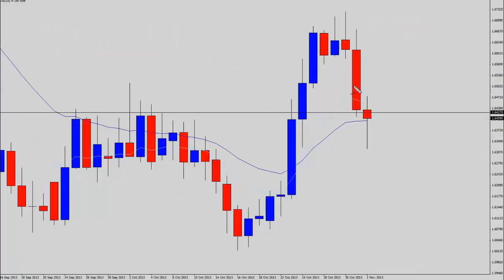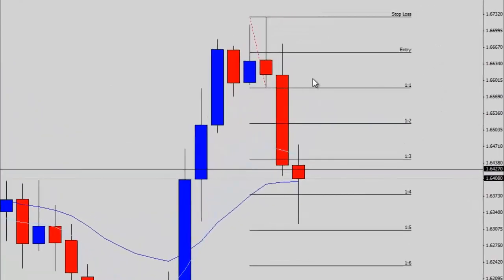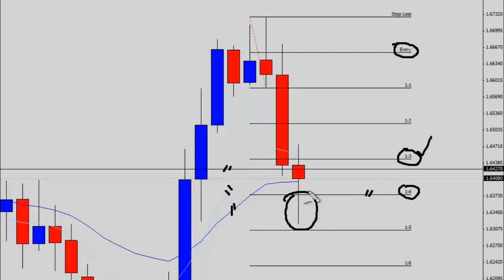Forex Mean Rerversion Trading Strategy - Catching Market Reversals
In today's Forex price action trading video we are looking at a mean reversion trade that me, and most war room members took this week.

Mean reversion trades are when you take advantage of 'extreme prices' where the market considers price too 'cheap' or too 'expensive' and we catch the correctional move back as the Forex market finds balance again.

Check out today's mean reversion trade triggered by a price action signal. Enjoy.